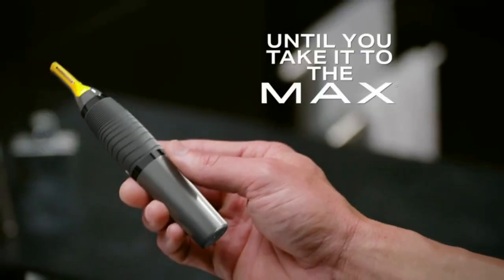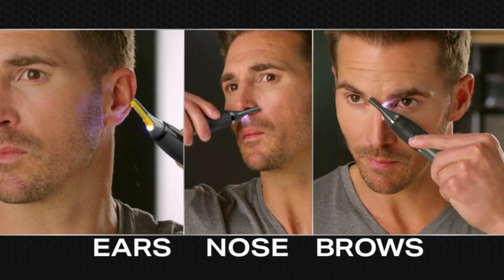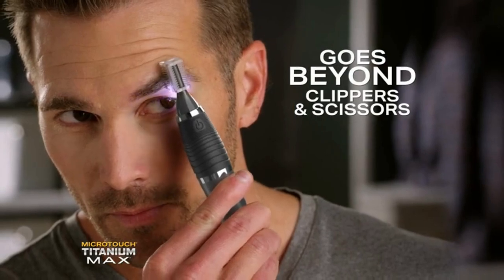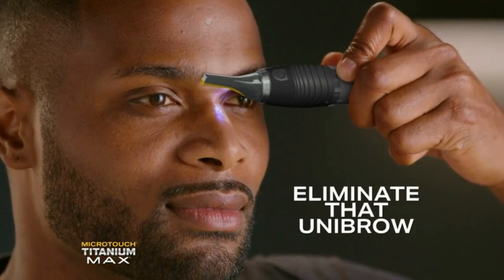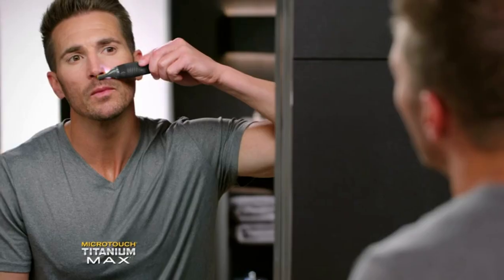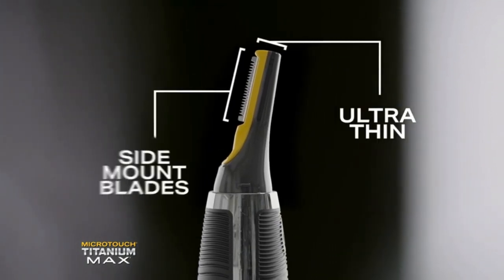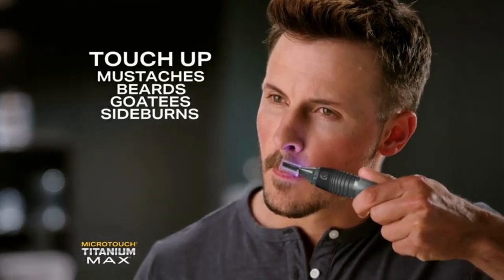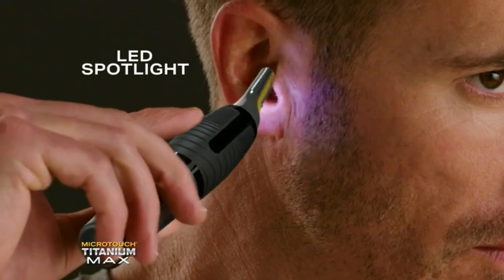MicroTouch Titanium MAX Lighted Personal Trimmer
Product Description
Made of German stainless steel bonded to titanium, this all-in-one personal trimmer has a rubber non-slip grip. It is ideal for eyebrows, sideburns, hair in and around the nose, ears and neckline. Easy to use, this Microtouch Titanium MAX trimmer features a built-in light. Includes battery.